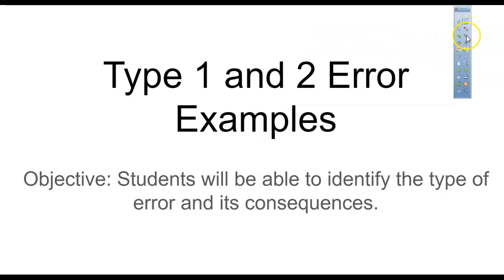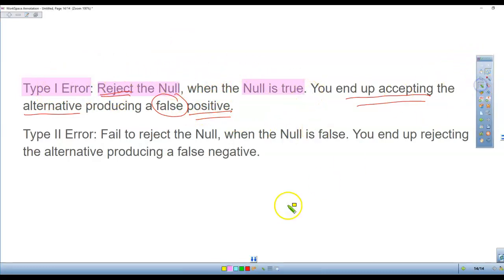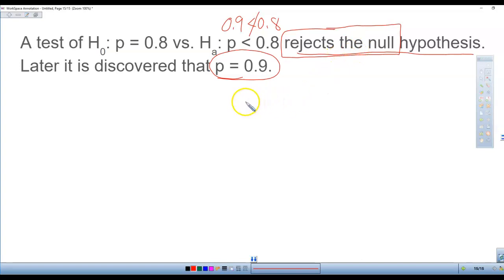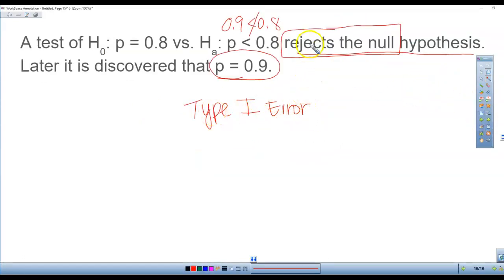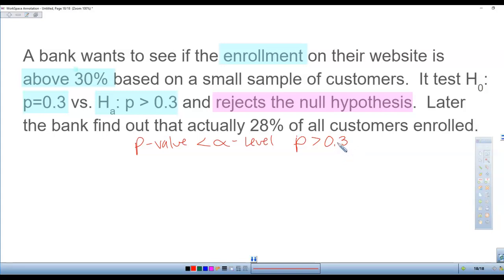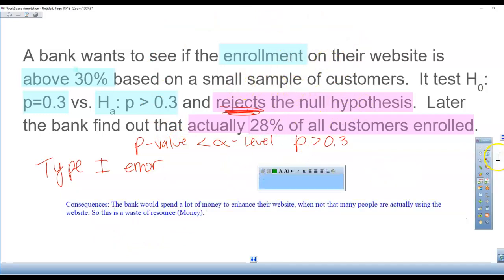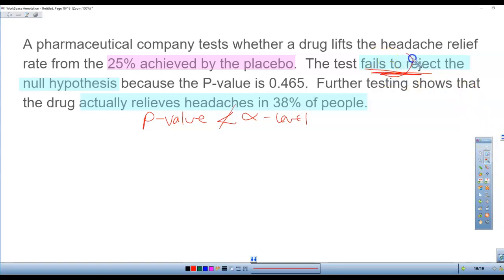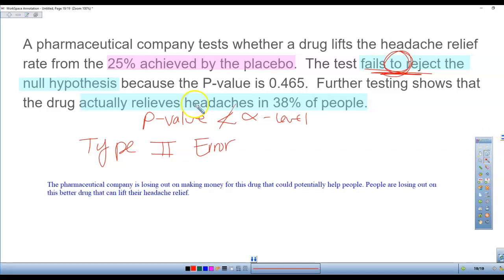Type I and II Error Examples